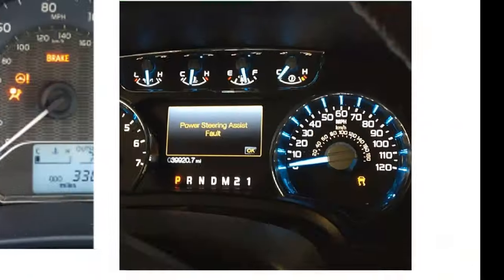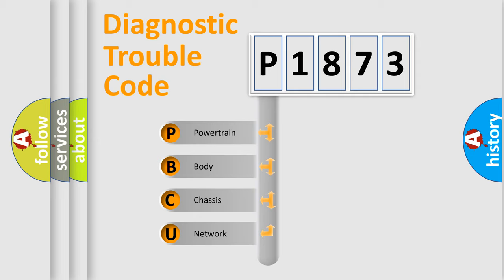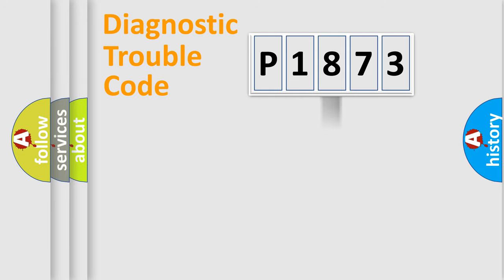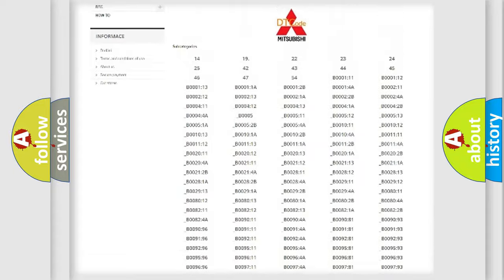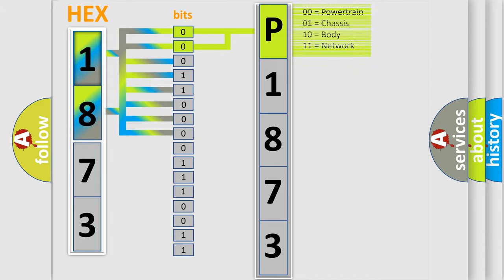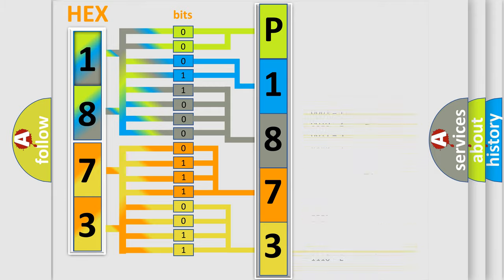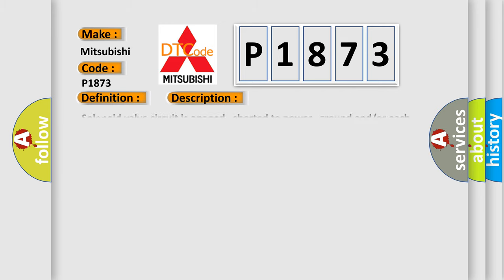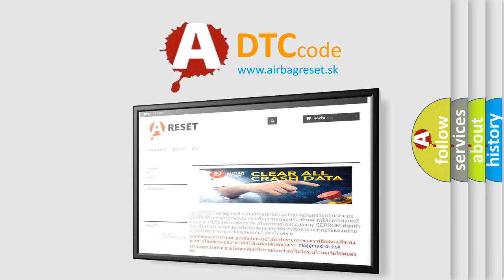DTC Mitsubishi P1873 Short Explanation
Contents:
0:21 Basic DTC analysis according to OBD2 protocol standard.
1:48 Insight into programming
2:58 A diagnostically understandable description of the Diagnostic Trouble Code
3:05 Basic error definition

Make:
Mitsubishi
Code:
P1873
Definition:
Suction solenoid valve circuit No.2 failure With ESC
Description:
Cause:
SolenoidCircuitModule